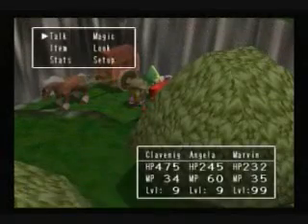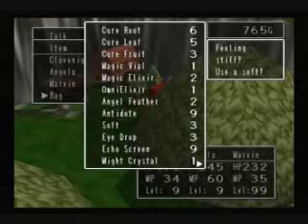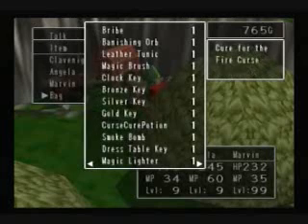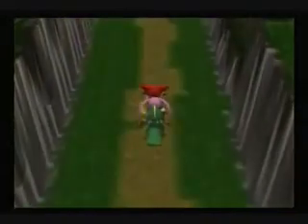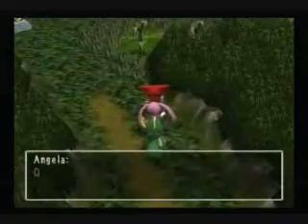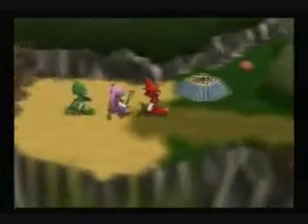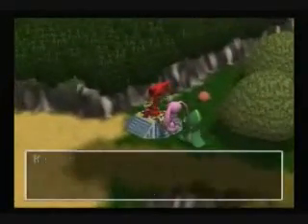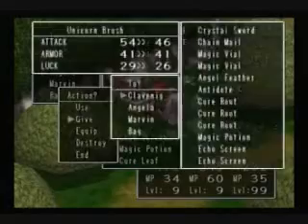Ep4E: Wasting Time [Let's Play RPG Maker 2: "Untamed Madness"]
Season 1 - LPisode #16

Marvin says this episode is a waste of time.